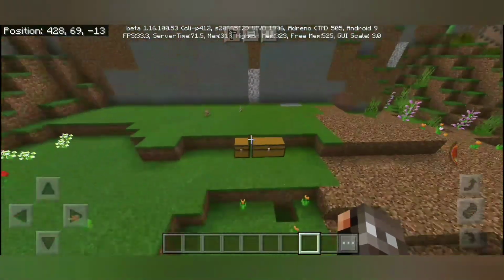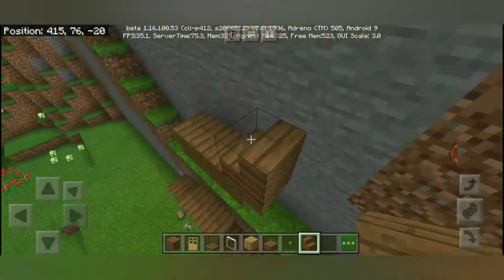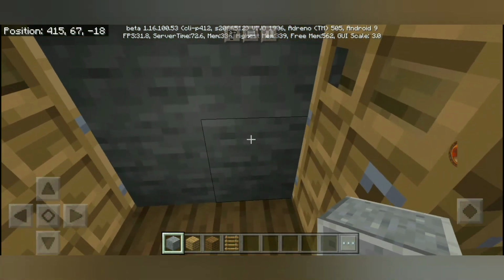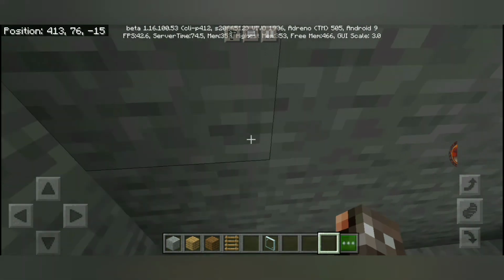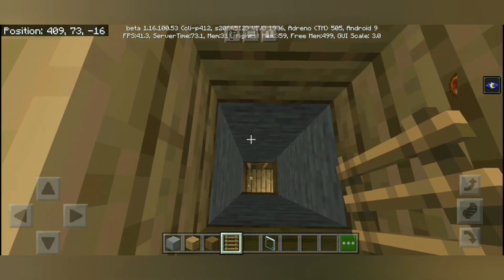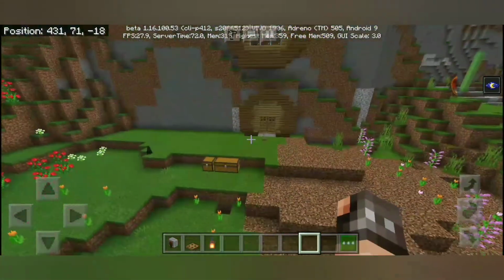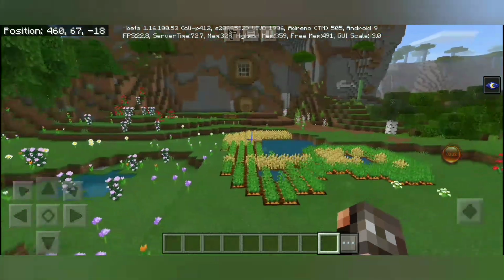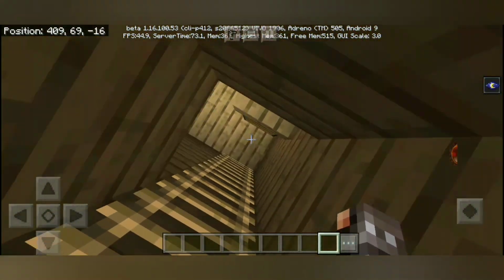Minecraft Tutorial | How to make a Mountain House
Hello guys in today's videos we built a Mountain House/Hobbit Hole in Minecraft I had a lot of fun building this.

Seed MCPE ONLY!
- 2066512

🌎Chat With Me in Discord!

🎶 Music Used!
- Walk Through The Park